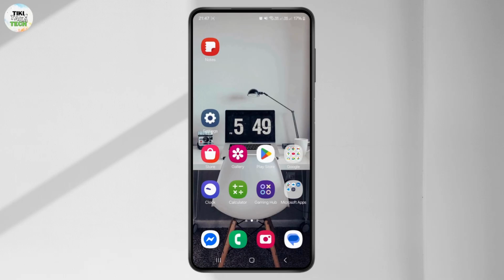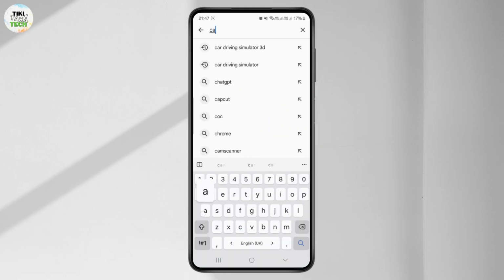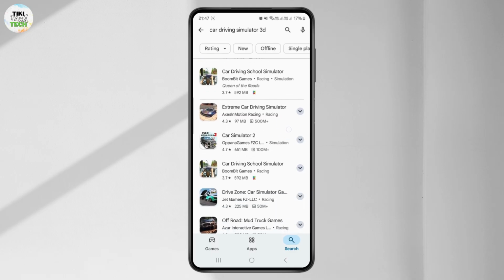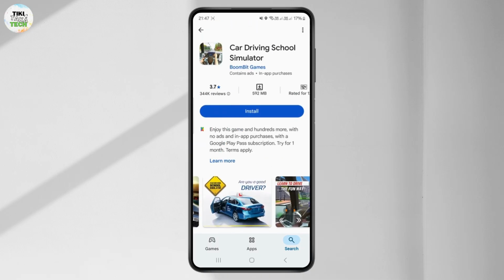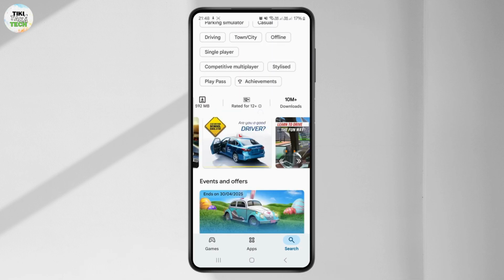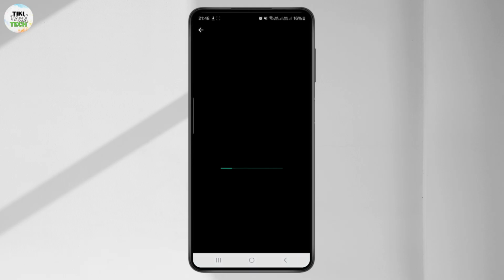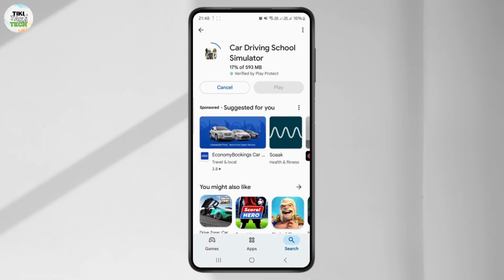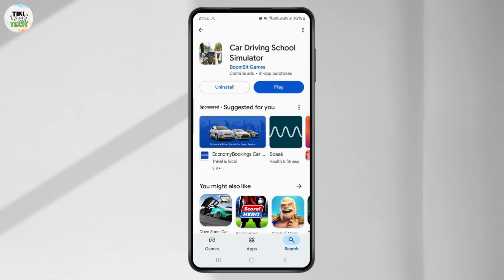How to Download Car Driving Simulator on your Device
How to Download Car Driving Simulator on Your Device (2025)!
Want to enjoy a thrilling car driving experience on your device? This video will guide you through the steps to download and install the Car Driving Simulator on your smartphone or tablet. Whether you're asking, "How do I get the Car Driving Simulator on my device?" or need help with the installation process, this tutorial has you covered. Learn how to get started with this exciting driving game and experience the thrill of driving. Watch now to download Car Driving Simulator on your device today!

Timestamps:
00:00 How to Download Car Driving Simulator on Your Device
00:10 How Do I Install Car Driving Simulator?